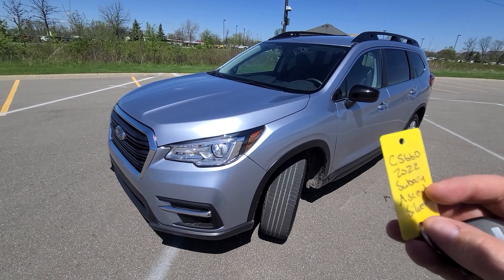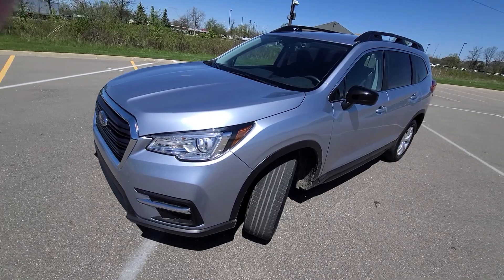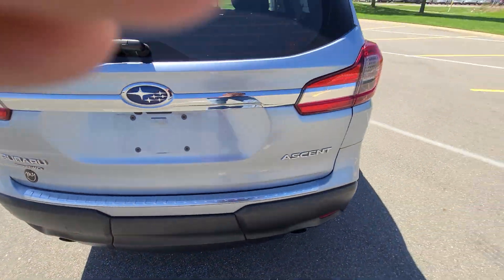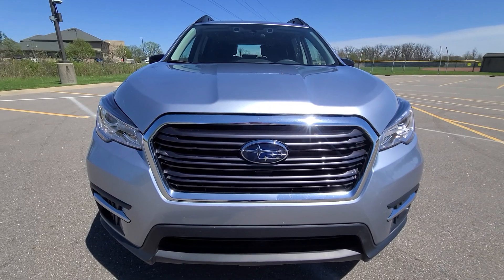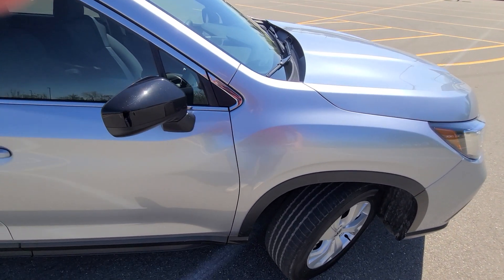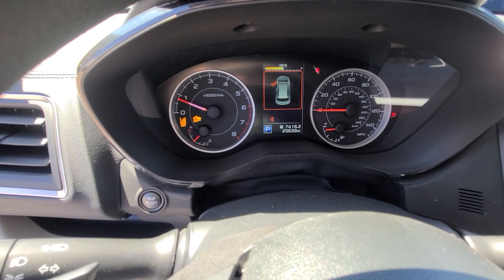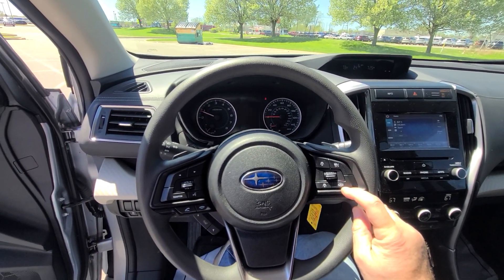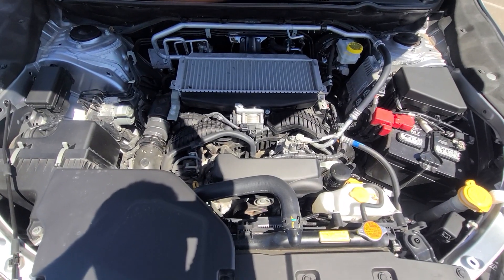c5660 2022 Subaru ascent